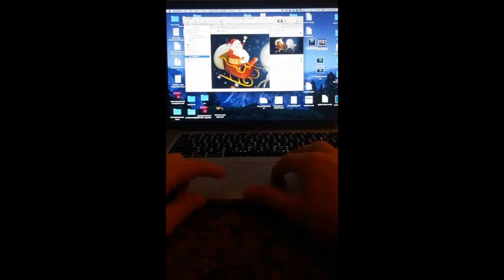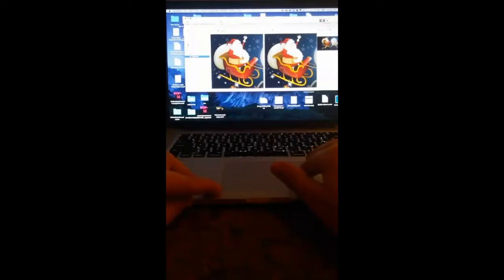Working with Images in Scrivener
A quick look at how authors can import and work with images in their manuscript using Scrivener.